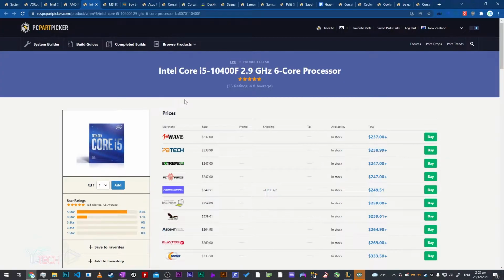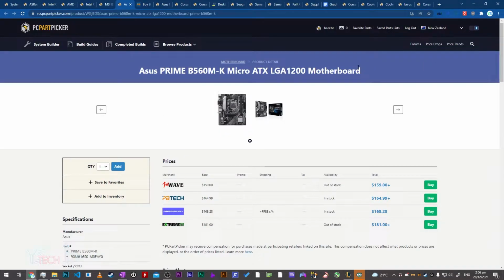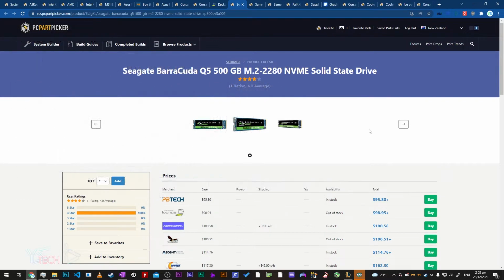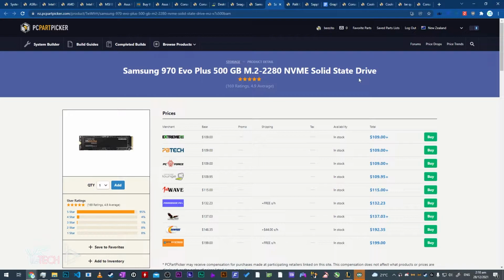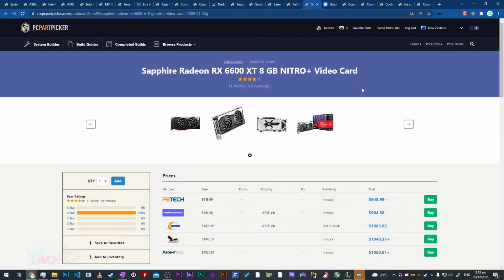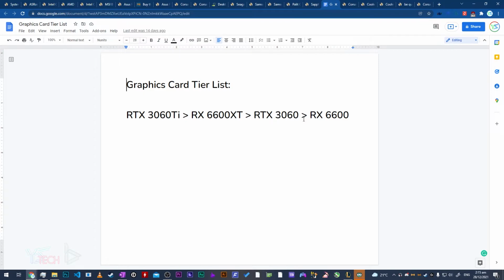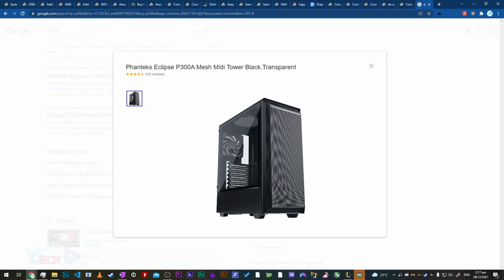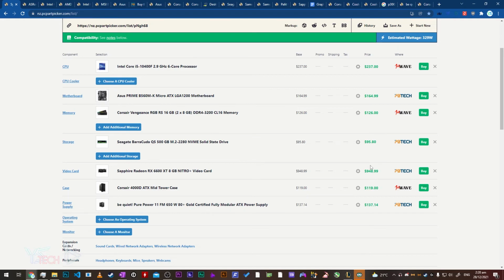Gaming PC Build January 2022 New Zealand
YSTech Article: TBC

Timestamps:
0:00 - 0:41 Intro
0:42 - 1:51 CPU
1:52 - 3:19 Motherboard
3:20 - 4:54 Ram
4:55 - 7:54 Storage
7:55 - 9:44 Graphics Card
9:45 - 11:33 Best GPU Advice
11:34 - 12:52 GPU Summary
12:53 - 14:46 Case
14:47 - 15:56 Power supply
15:57 Summary

End of 2021 Gaming PC?